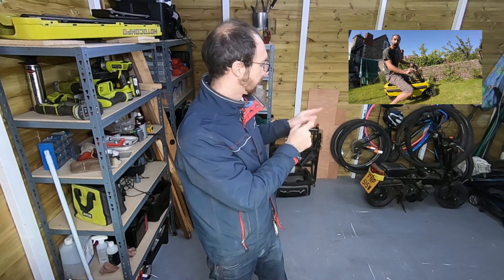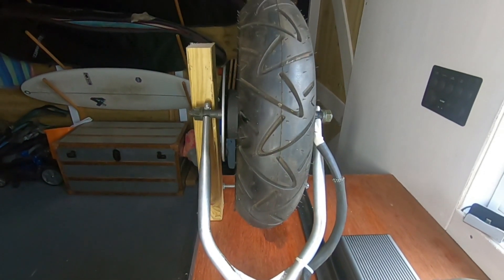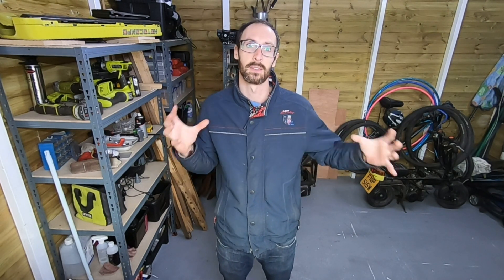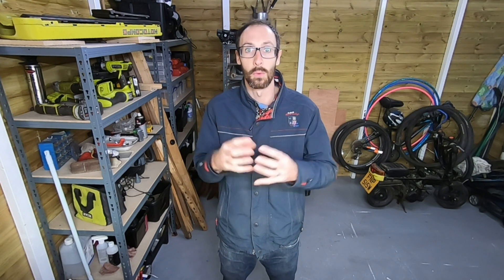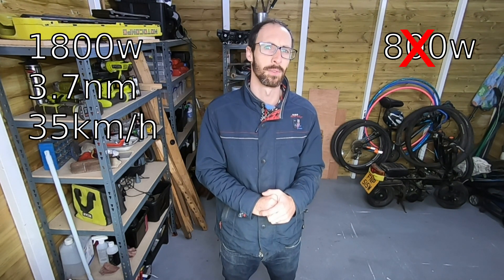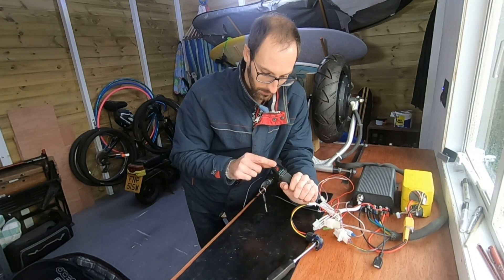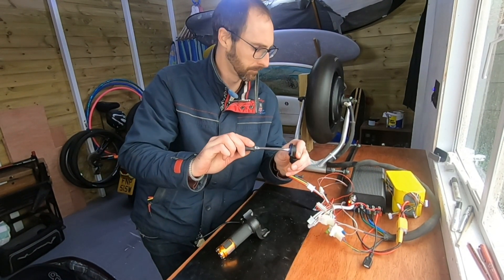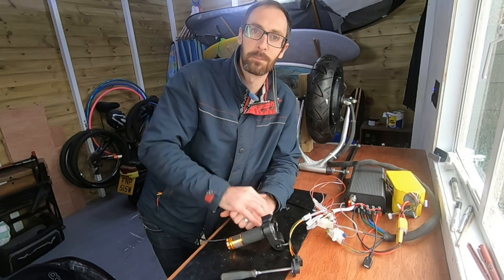Motocompo | 04 Electrics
Testing out the new electric hub motor, motor controller and batteries